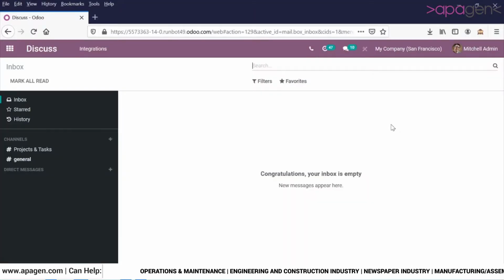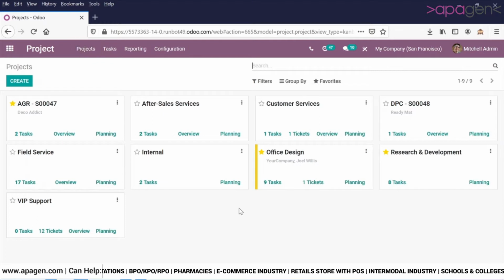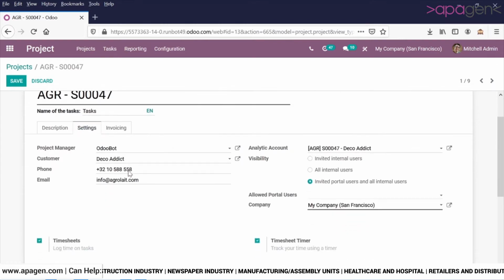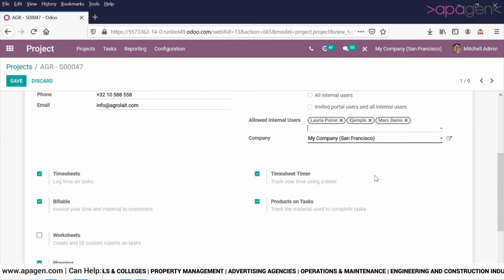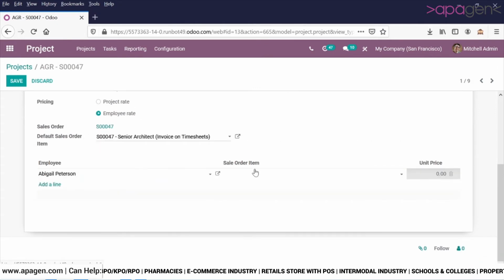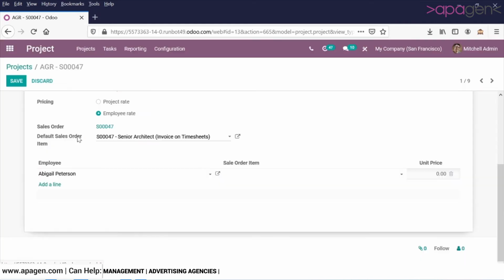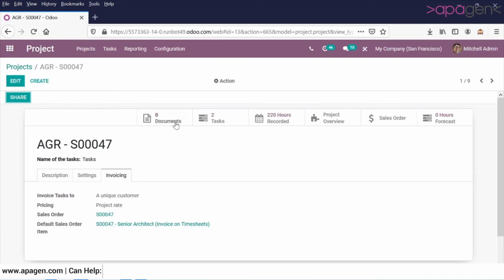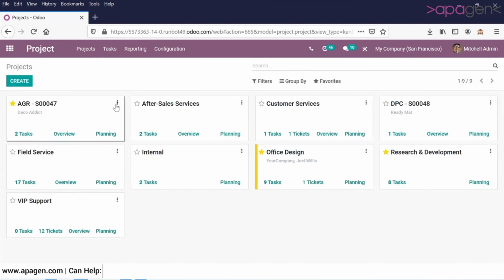Odoo Demo - Project Management | Apagen Solutions Pvt. Ltd. (Odoo Service Provider)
Today we are going to discuss ProjectManagement features of Odoo. In this video we are going to cover how to create projects in Odoo14